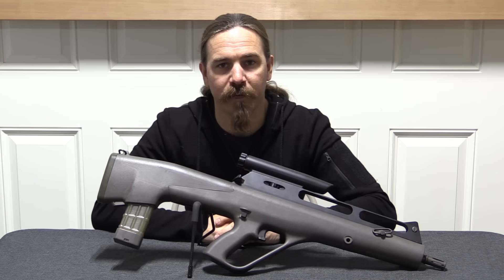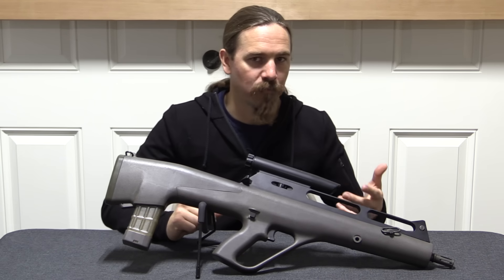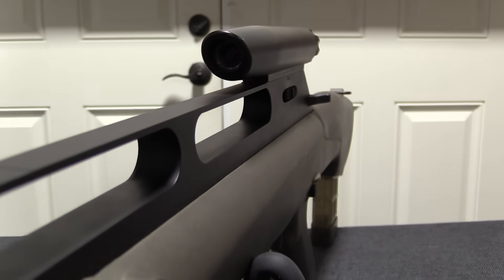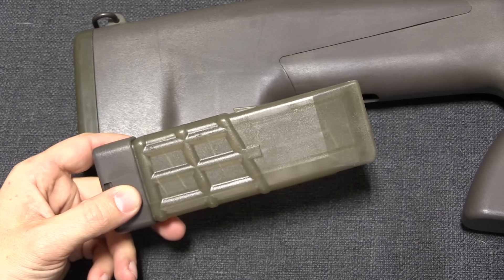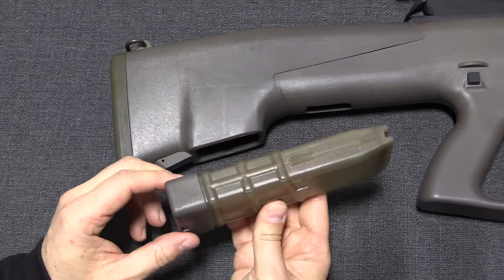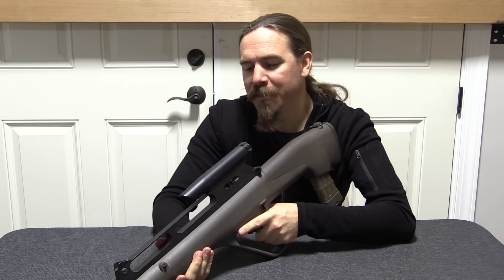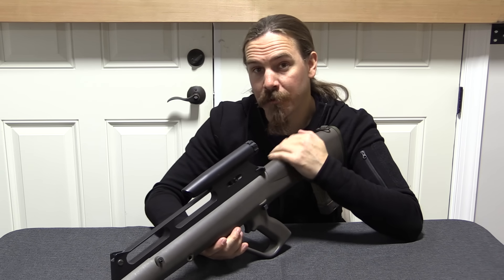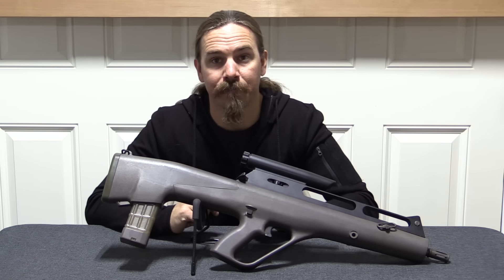Steyr ACR: A Polymer Flechette-Firing Bullpup From the 90s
The US Army ACR (Advanced Combat Rifle) program was an effort to find a new type of infantry rifle which could increase the practical accuracy of the M16 by a whopping 100% in the early 1990s. Building on a legacy of similar programs like SALVO and SPIW, the basic idea being tried were extremely high rates of burst fire, flechette rounds, and duplex cartridges as a way to increase hit probability mechanically. There were four final entries into the rifle trials - rifle from AAI, Colt, H&K (the G11), and this rifle from Steyr.

The Steyr ACR entry is a polymer-bodied weapon taking many basic cues from the AUG. It has a low power optic as its primary sighting device, translucent magazines (capacity only 24 round, though), a roughly 1200 rpm rate of fire, and full-hand trigger guard. Mechanically, uses an annular gas piston and fired from an open bolt, with semiauto and 3-round burst modes. The locking system is a unique vertically sliding chamber, using a similarly unique 10gr flechette cartridge with a polymer case and ring primer. It is quite the interesting an unusual rifle...but it failed meet the accuracy standards of the M16, much less substantially improve upon them. In the end, the ACR program was cancelled with none of the entrants meeting the goal.